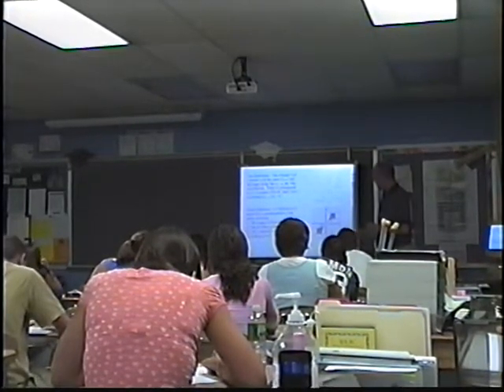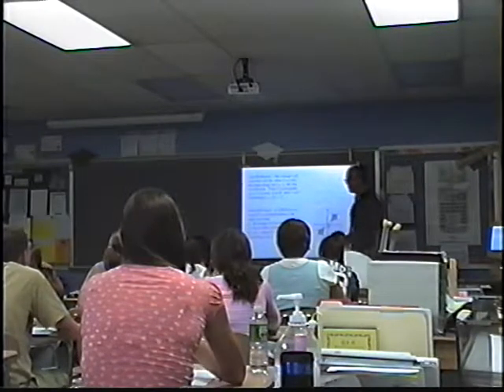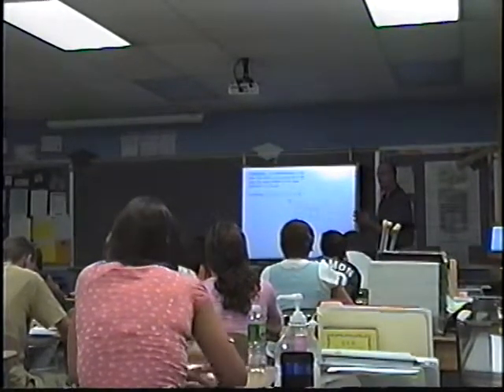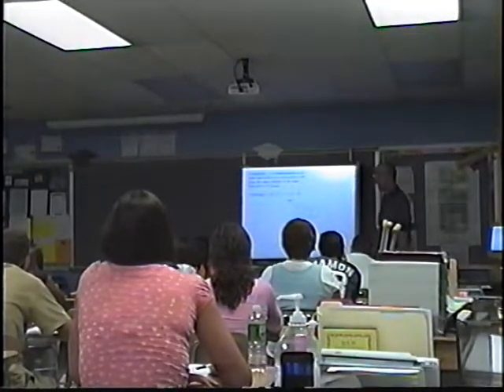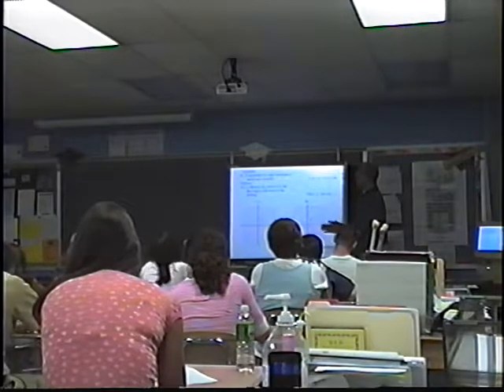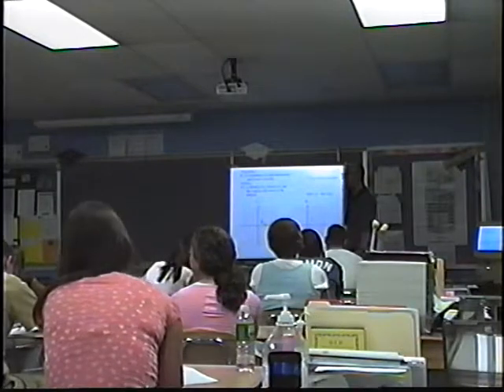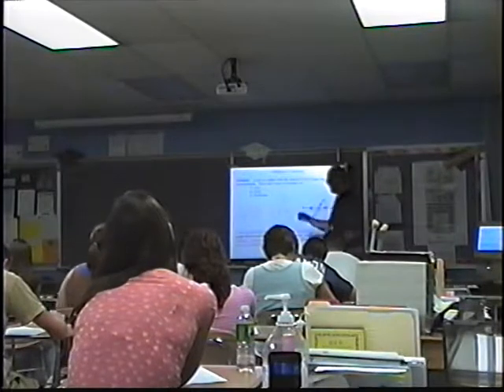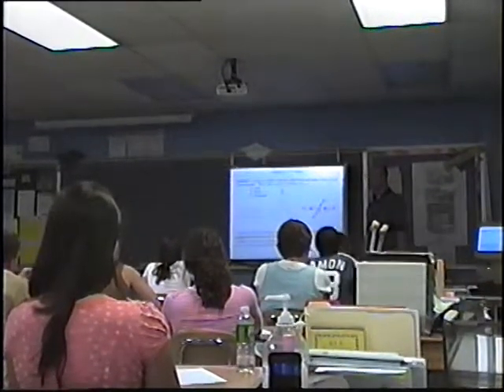VTS 01 1